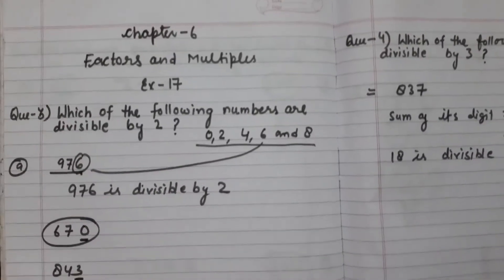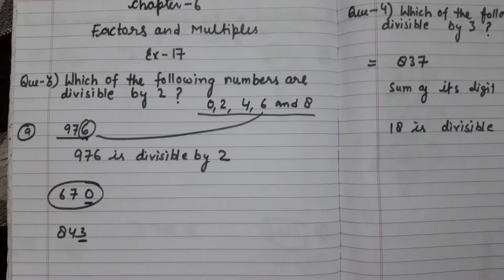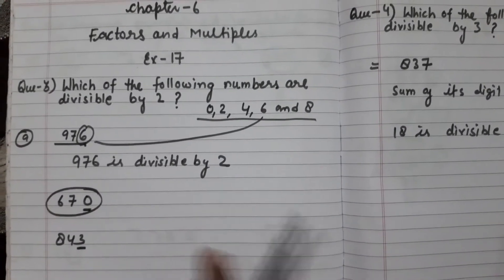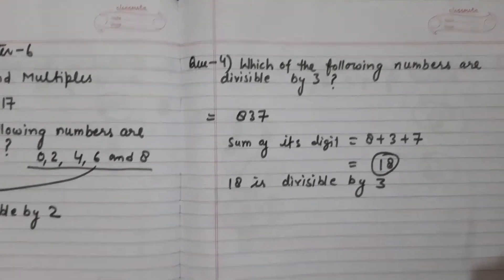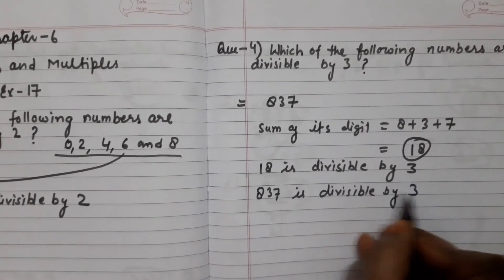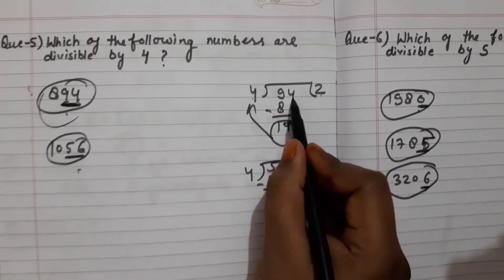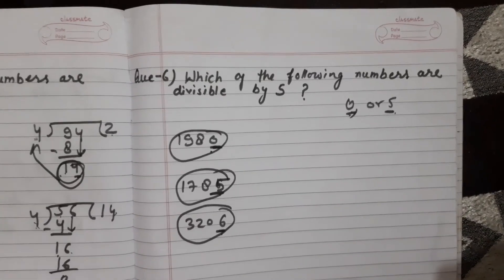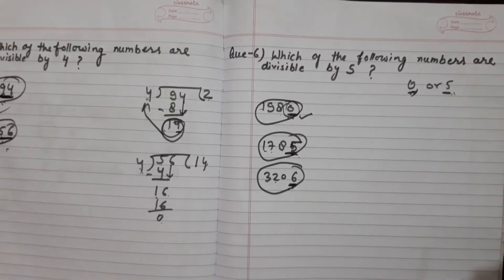Ch. 6 Factors and multiples (Ex -17)- By Mohsina Khatoon